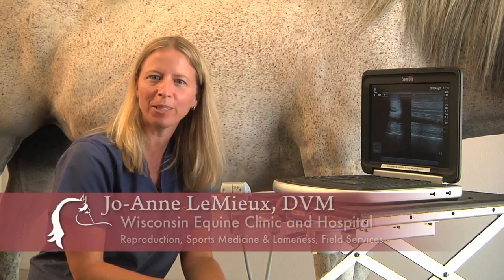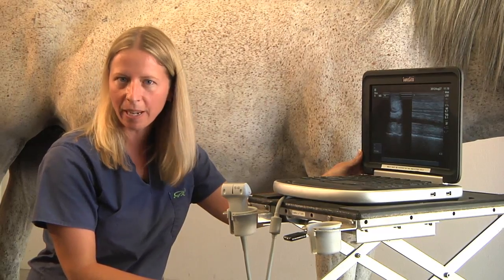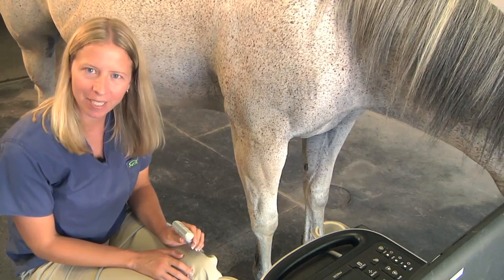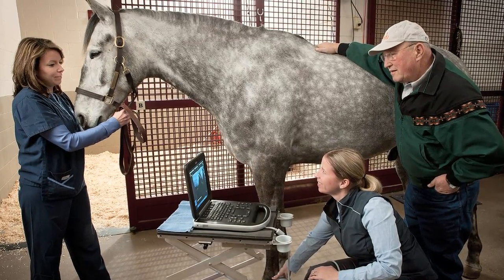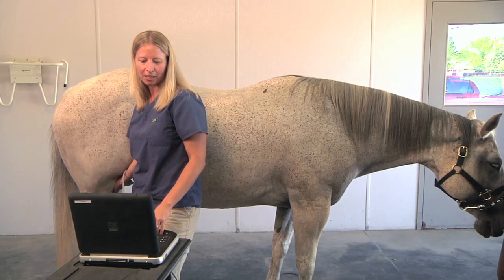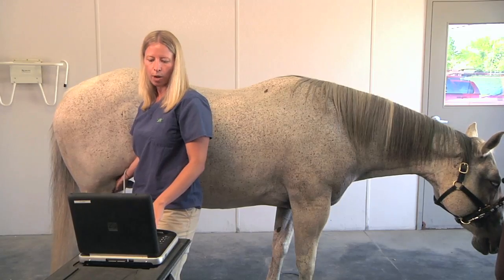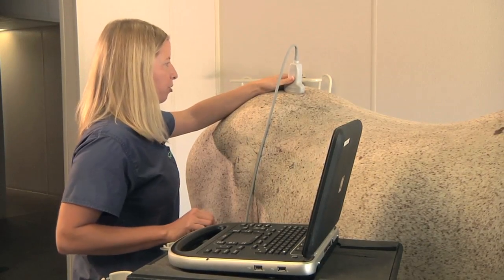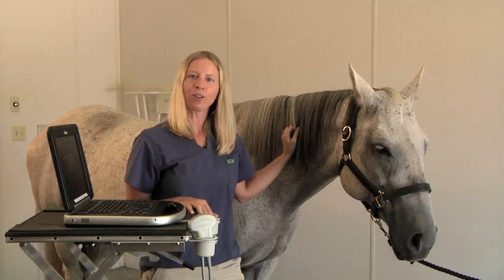Ultrasound: Wisconsin Equine Clinic & Hospital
Dr. Jo-Anne LeMieux explains how ultrasound can be used in Sport Horse Medicine.